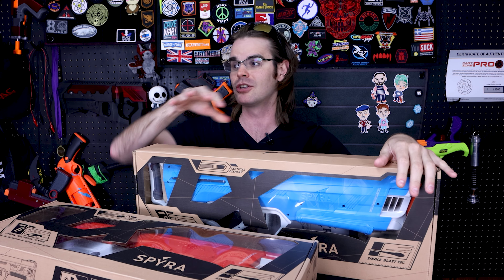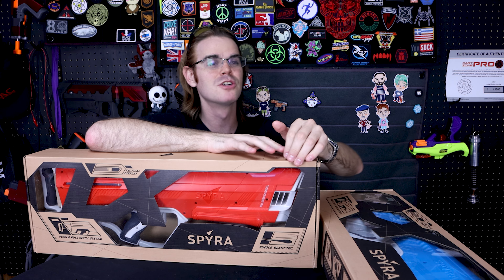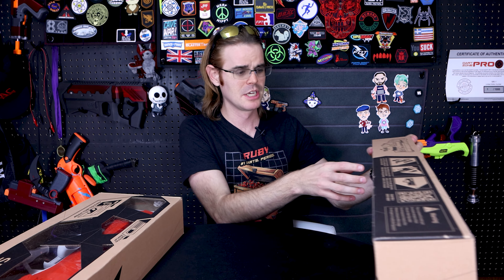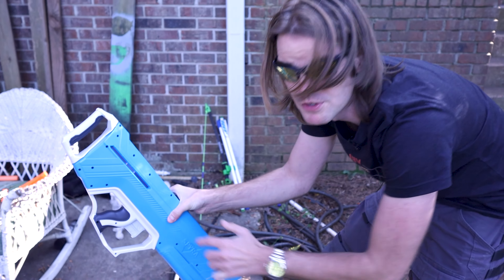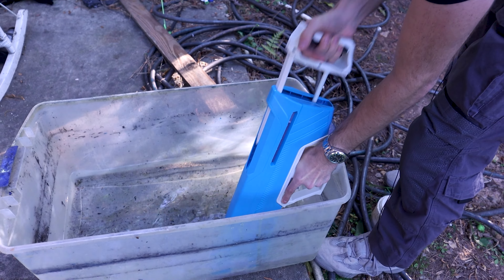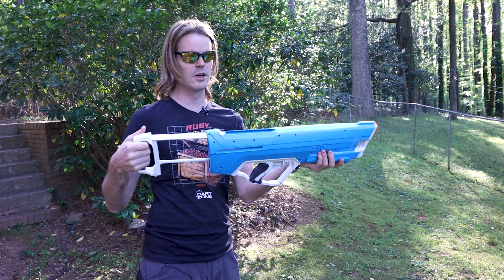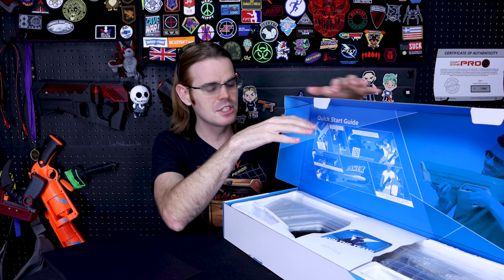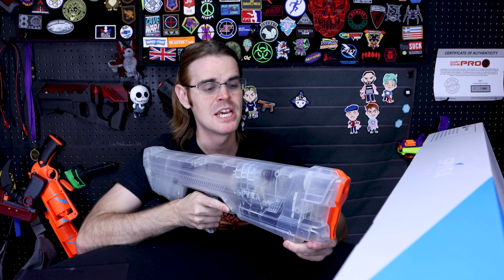Honest Review: The Spyra LX (SPYRA IS NOW PUMP ACTION?!?!?!)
Remember to leave a comment on the upcoming community post for a chance to win.

My fanmail address is:
Drac Thalassa